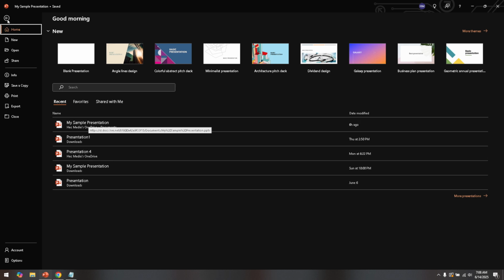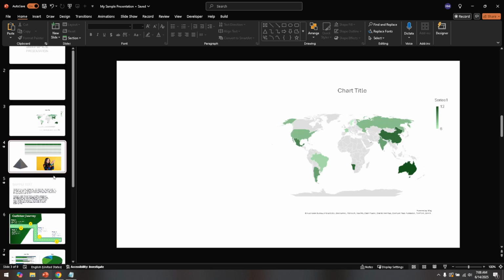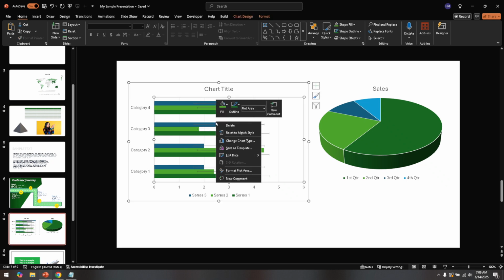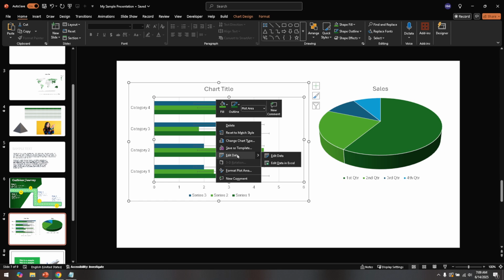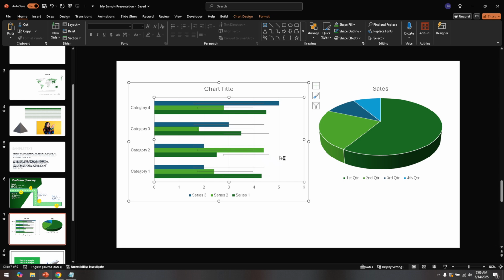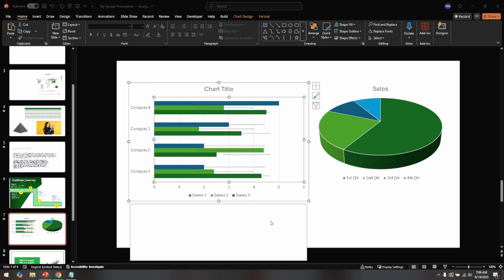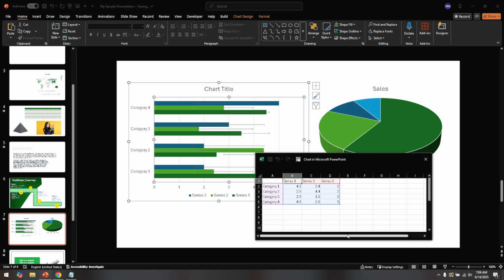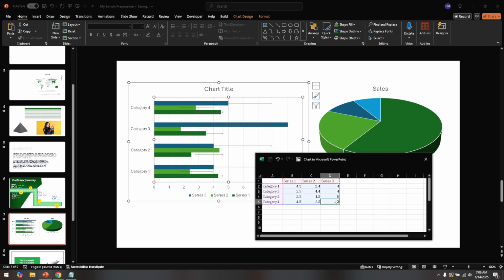How To Edit Data in Powerpoint Charts🔥 Ppt Tips!📊 [2025 Full Guide]